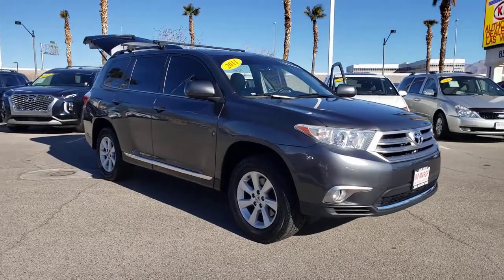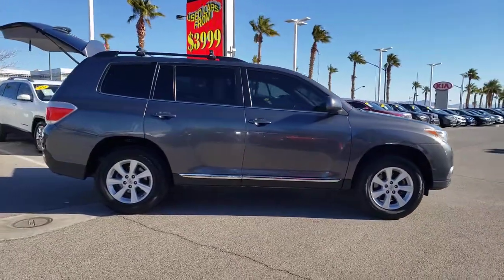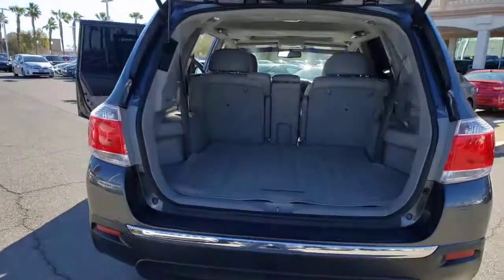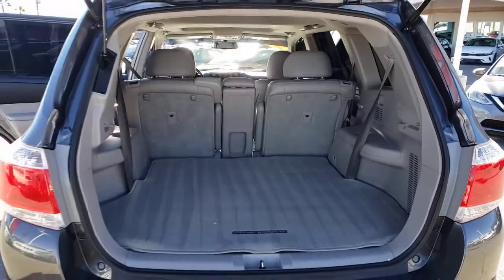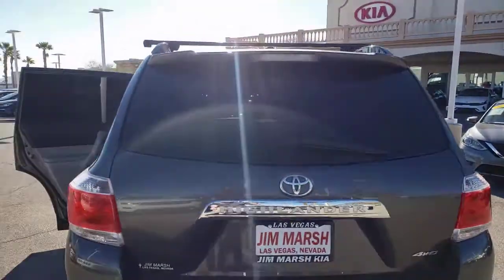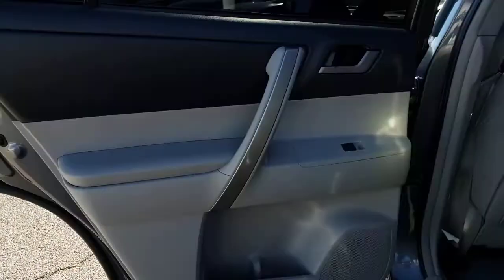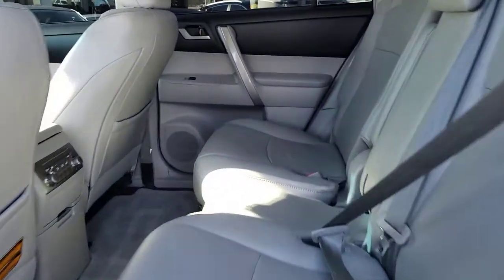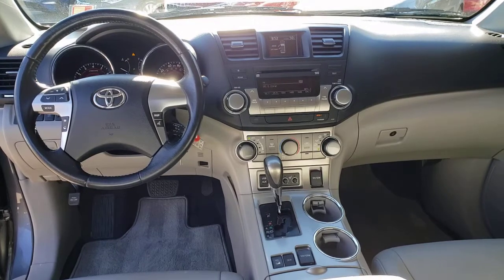2011 Toyota Highlander North Las Vegas, Paradise, Henderson, Boulder City, Summerlin South, NV Z1536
Magnetic Gray Metallic Used 2011 Toyota Highlander available in Las Vegas, Nevada at Jim Marsh Kia. Servicing the Paradise, Henderson, Boulder City, Summerlin South, NV area.
2011 Toyota Highlander 4WD 4dr V6 SE - Stock#: Z1536B - VIN#: 5TDBK3EH9BS045909

8555 W. Centennial Pkwy

: $800 below Kelley Blue Book! Excellent Condition. Moonroof Third Row Seat Heated Leather Seats Aluminum Wheels Power Liftgate 4x4. WHY BUY FROM US: Of course there are many reasons but perhaps the most important is the incredible service we offer. From taking our time to ensure our customers have the best car buying experience when choosing a new vehicle to making sure each of our clients obtain the car loan and lease that he/she is most comfortable with our commitment to you is unsurpassed. EXPERTS ARE SAYING: CarAndDriver.com explains Rolling on modified Camry bones the popular Highlander is a benchmark CUV with decent handling and a comfortably plush ride.. Pricing analysis performed on 2/5/2021.